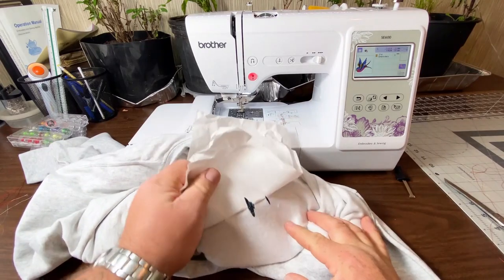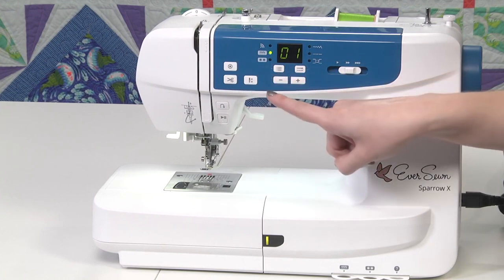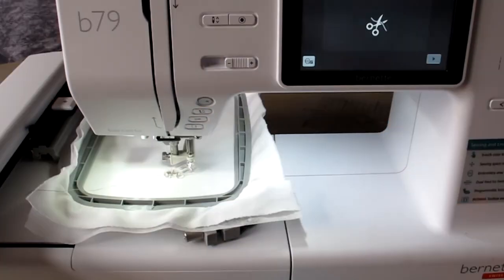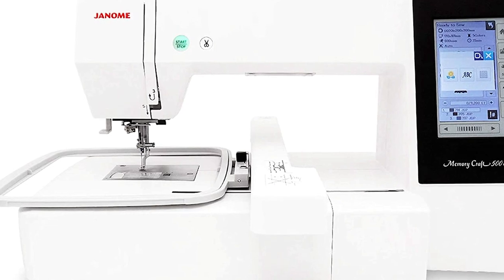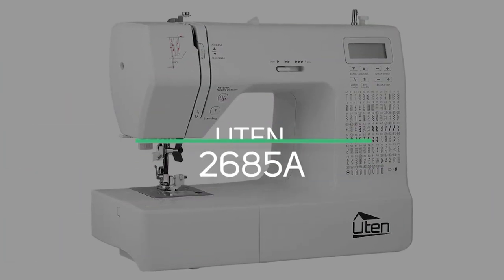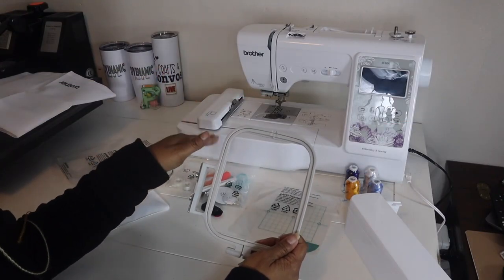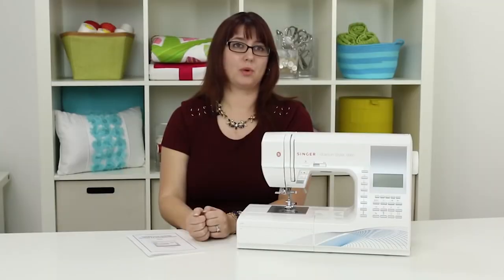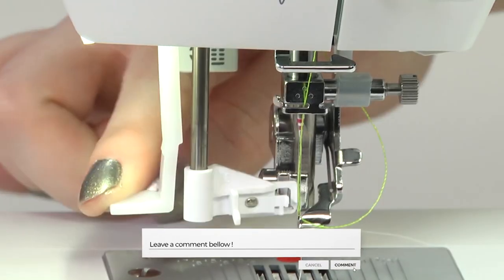Best Embroidery Machines in 2022 | [March 2022]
Best Embroidery Machines in 2022
0:00 Advantages of Embroidery Machines
*0:44 EverSewn Sparrow X2 Sewing & Embroidery Machine
*1:34 Bernette 79 Embroidery Machine
*2:31 Janome Memory Craft 400E Embroidery Machine
*3:22 Janome Horizon Memory Craft 9850
*4:22 Uten 2685A
*5:25 Brother SE600 Sewing and Embroidery Machine[$380]
*6:28 SINGER | 9960 Sewing & Quilting Machine[$479]
Number 4: Janome Horizon Memory Craft 9850

The Memory Craft 9850 lets you go in any direction you can think of when it comes to your art.
All of the best features for embroidery, garment sewing, home decor, and fabric crafting are included in this machine.
It has 200 built-in stitches, automatic thread tension, and a full-color LCD screen.
The LCD Full Color Touchscreen makes it easy to find 200 built-in stitches and 175 built-in embroidery designs.
The Janome Memory Craft 9850 can also easily change the thread tension for a wide range of fabrics and thicknesses.
When you use the Memory Craft 9850, you can decorate at speeds of 60 to 800 stitches per minute. This machine also includes a reverse button that allows you to easily backstitch for locking seams.
The only downside we have noticed is that the LCD screen on the machine is small. However, the machine is so easy to use that makes buying it well worth it.

Number 3: Uten 2685A

The Uten 2685A computerized sewing machine is perfect to create your sewing, embroidery, or quilting project.
This high-tech sewing machine has 200 built-in stitches that can be used for a wide range of projects.
Set the maximum or minimum sewing speed that is right for you with variable speed control. You can also set how long it takes to sew.
The large LCD screen and easy-to-use buttons make it easy to choose stitches.
In addition, this machine has an easy needle threader, a drop-in top bobbin, an automatic bobbin winder, Twin needle settings, and a free arm for sewing cuffs and sleeves.
The embroidery sewing machine has a series of buttons like the start/stop button, reverse button, and memorized needle up/down buttons.  It also has automatic tension, stitch length, and width settings.
One downside is that you will not be able to load any pre-made digital patterns on this machine. However, you can free-motion embroidery on this machine and there are many stitches that will replicate any hand-stitch you can probably think of.
Number 2: Brother SE600 Sewing and Embroidery Machine

With the Brother SE600 sewing and embroidery machine, you can bring your ideas to life with ease.
This 4" x 4" embroidery machine has new technology and a lot of options that make sewing and embroidery easier.
Clear LCD screen, easy drop-in bobbin, variable speeds, and free motion sewing are just some of the features this machine has. You can use it for both sewing and embroidery projects.
Some of the sewing features are needle up/down and variable speed controls, as well as a drop feed for free-motion sewing. There are 103 built-in sewing stitches that can be used for many different things.
This machine also comes with expanded embroidery design-editing features, including the ability to change individual thread colors, place lettering in an arc, move designs on the touchscreen display with the touch of a finger, and much more.
The only downside is that this machine has a smaller embroidery area, but 4 x 4 is still quite standard as far as portable home models go.

Number 1: SINGER | 9960 Sewing & Quilting Machine

Sewists of all skill levels will love the Singer 9960 Quantum Stylist 600-stitch computerized machine.
The SINGER Quantum Stylist 9960 is a portable machine that has a lot of features that make it easy for you to do what you want to do.
It has a lot of stitches, like a basic, stretch, and decorative stitches which could be used for quilting, home decor, and other things. There are also a lot of fonts you can use to make your projects unique.
It has 600 built-in stitches, including five alphabetic fonts and 13 fully automatic 1-step buttonholes with unique buttonhole under plate, mirror imaging, and stitch length options.
This machine also includes a large LCD screen that makes it easy to see all of the stitch functions, such as stitch length, stitch width, tension settings, recommended presser foot, needle up/down position, and more, in clear and easy-to-read text.
The only downside we noticed is that the letters are not very big and do look choppy when doing embroidery. However, all you need is a contrasting thread to see the lettering.